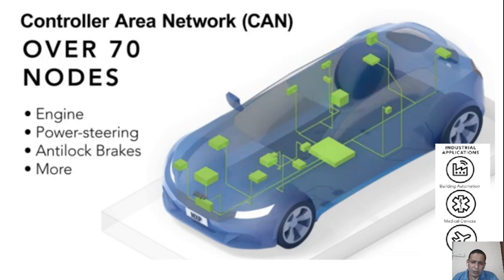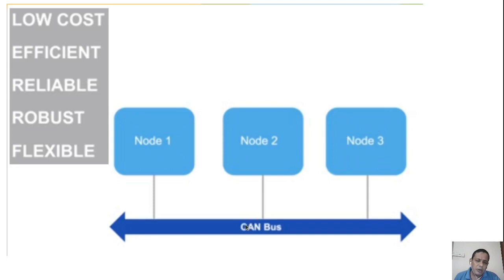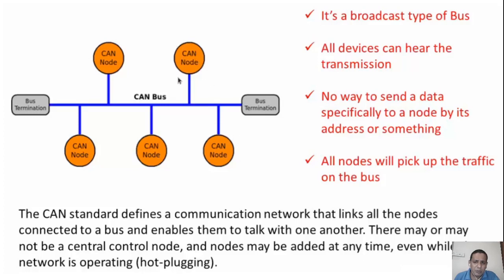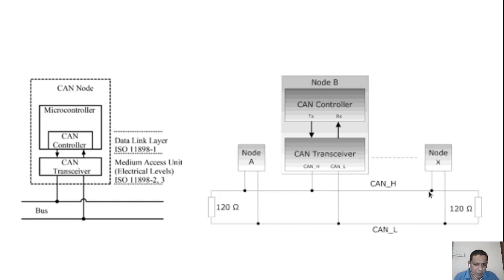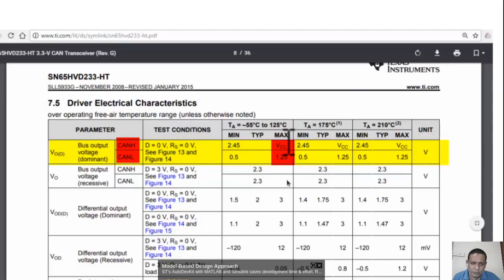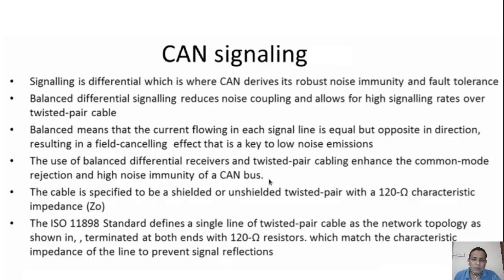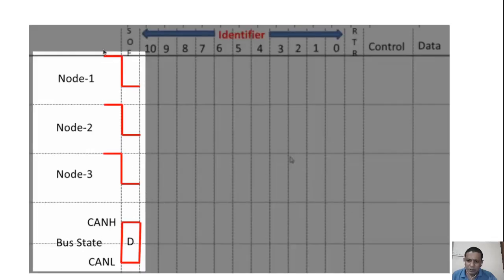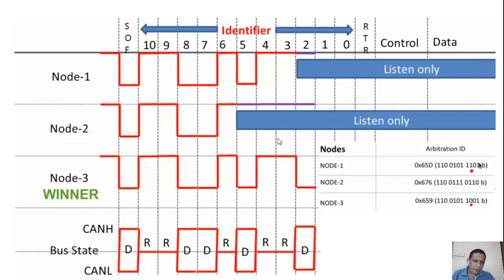CAN (CONTROLLER AREA NETWORK)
CONTROLLER AREA NETWORK